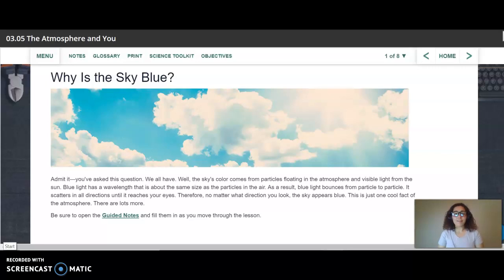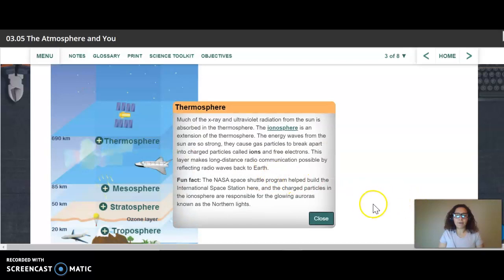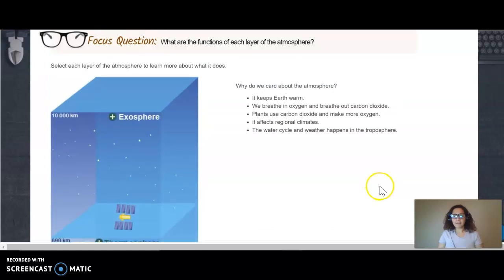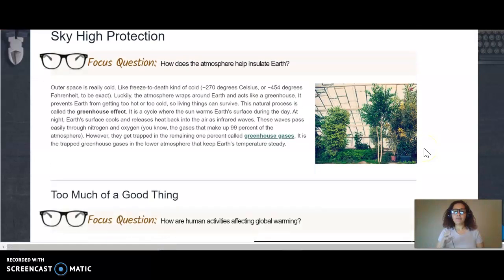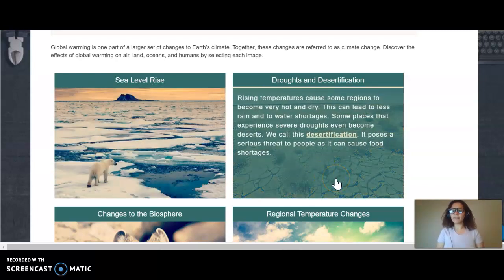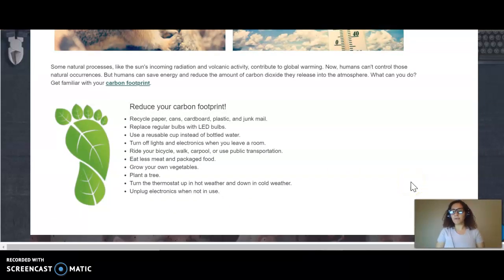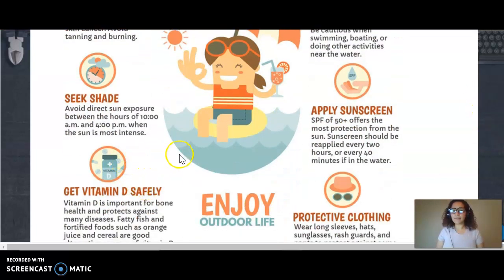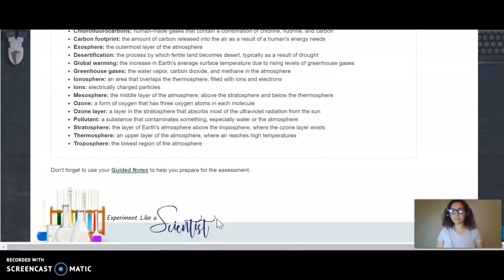Module 3 Lesson 5 Lecture